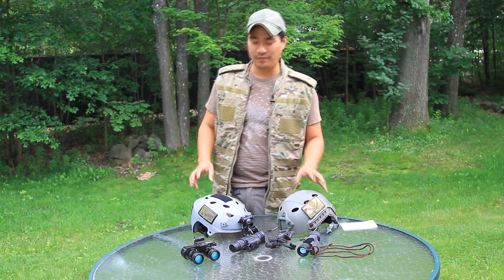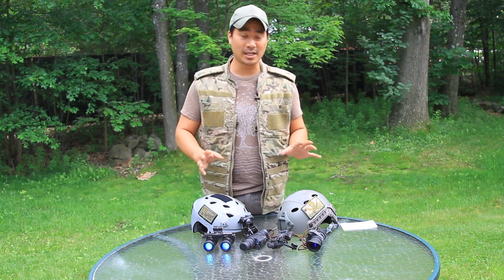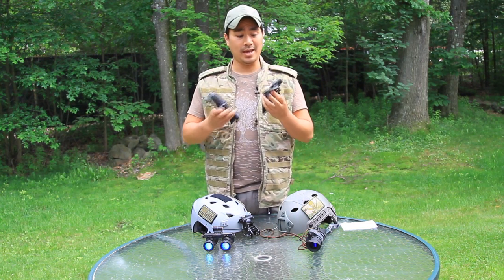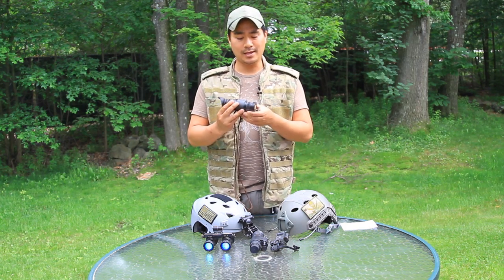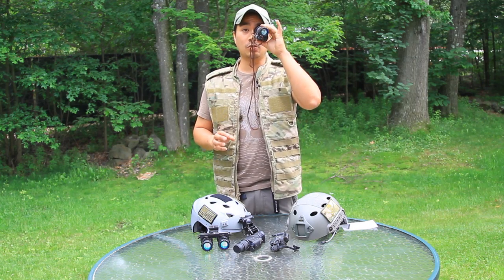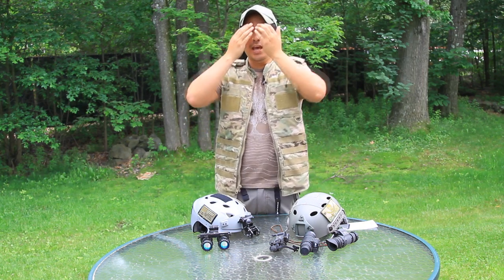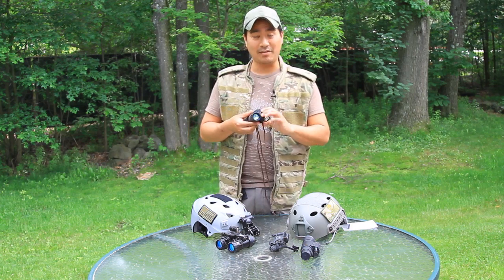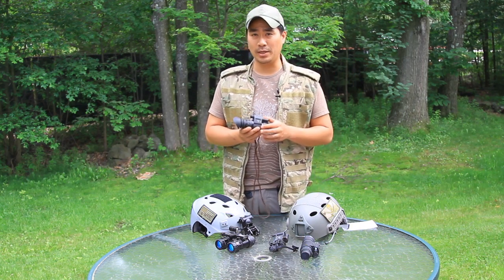Night Vision NVG Overview: Gen 2 vs Gen 3 and Different Styles of Devices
When it comes to night vision devices, or NVGs for short, the options are overwhelming and prices can go from affordable to "god damn that's more than the cost of my car" prices.  This video helps break down the different options and what the "generation" tag means.

Also, when buying a NVG/NVD, make sure you buy from a reputable dealer and if buying used, make sure you can test or know exactly what you are getting into.  The tube is the most expensive part and is hidden inside of the housing.  Do your research as this is a pretty big investment for most end users

Finally, I go through two different mount options and a quick Gen 2+ vs Gen 3 comparison.

Last but not least, NVGs are an ITAR controlled item, meaning US sourced items cannot leave US shores without a difficult to get permit, so international viewers will need to find other options in their own country.

Sources:
D-300 Gen 2+ $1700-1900 depending on retailer

Hi, I am Eric, your abundant BFF. Let me help you discover freedom and abundance.

ClubHouse | @ericnghiem